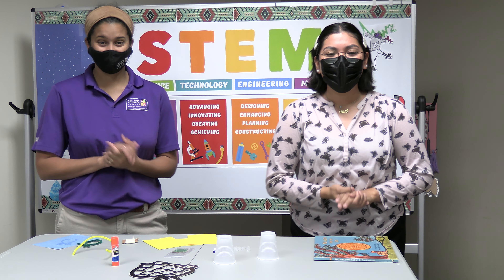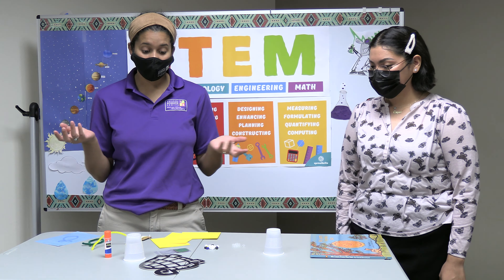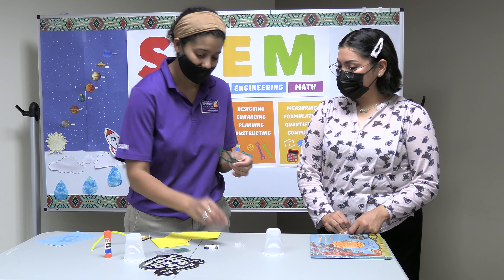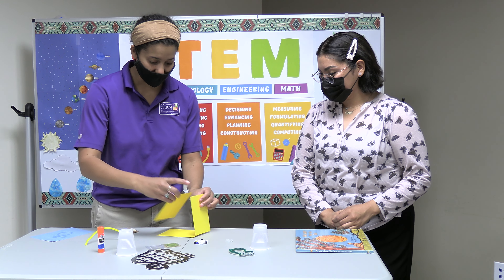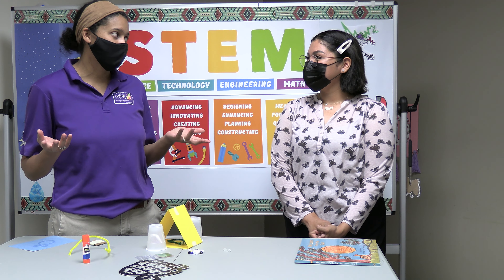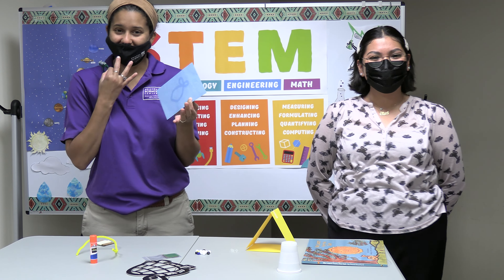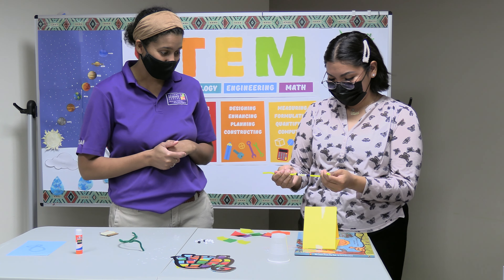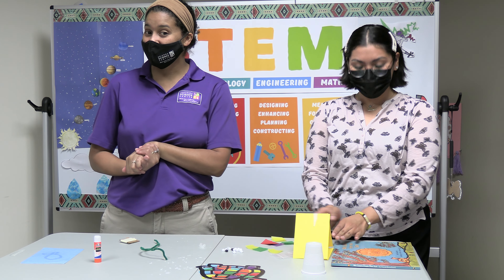Indigenous Preschool STEM - Unit 1 - All about the Sun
Children will learn about Solar Science.